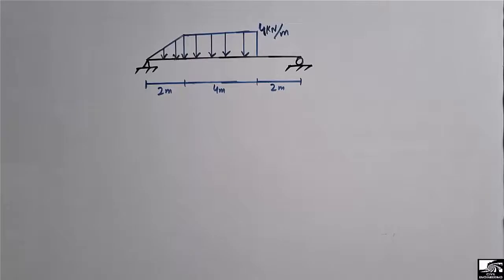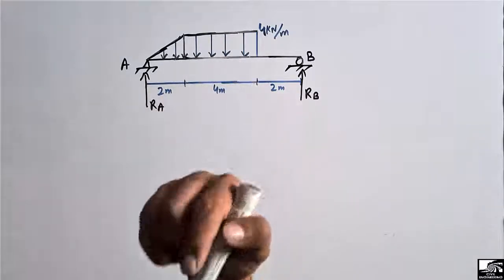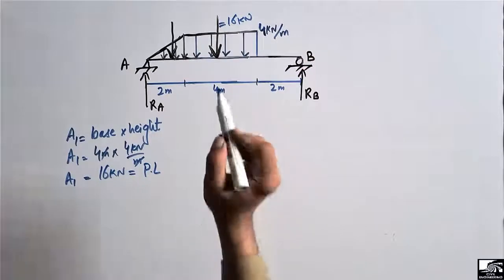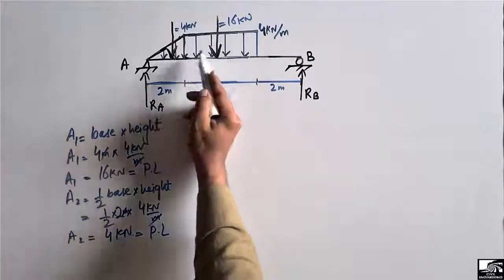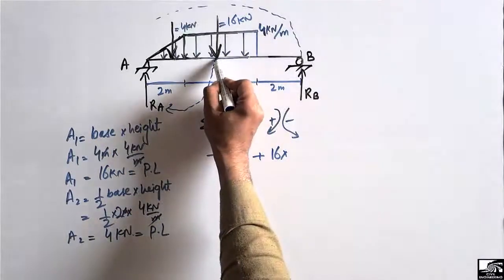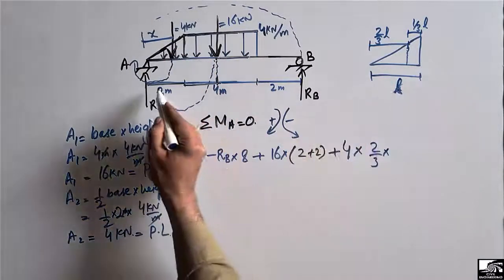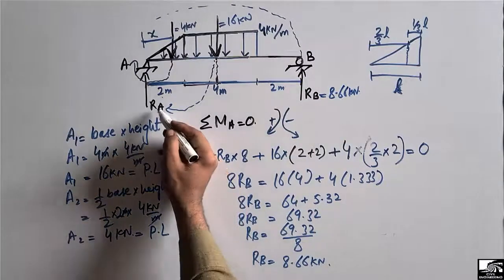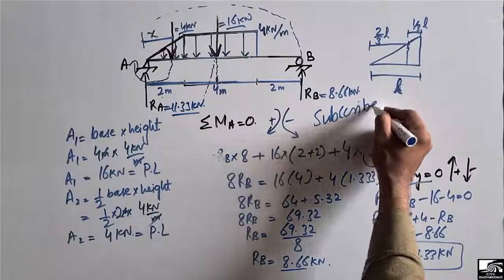Analysis of Beam || Support reaction of Beam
This video shows how to analyze simple supported beam with triangular and uniformly distributed load. Triangular load can be simplified by finding the area of triangle. There are three equilibrium equations used to find the support reaction of determinant beam.

beam analysis
Analysis of beam